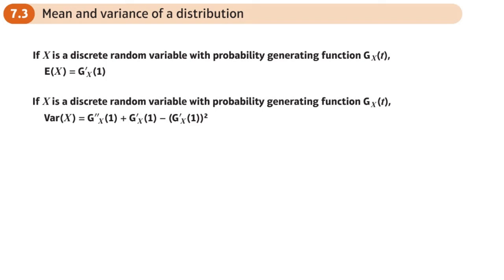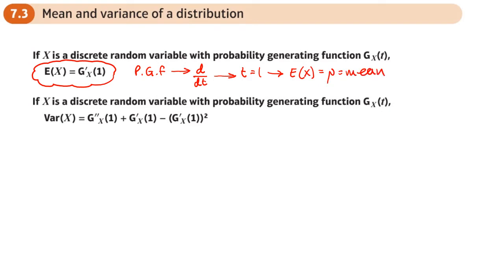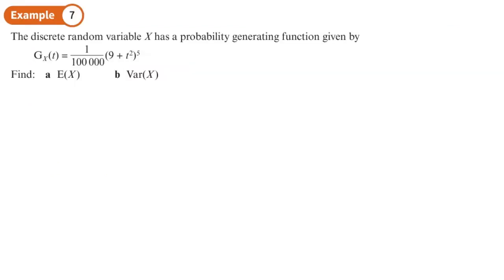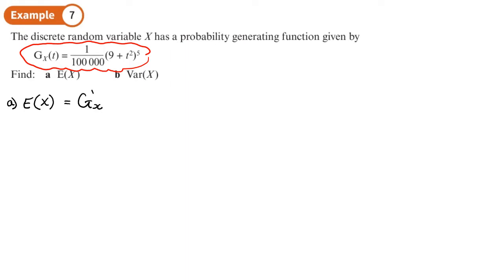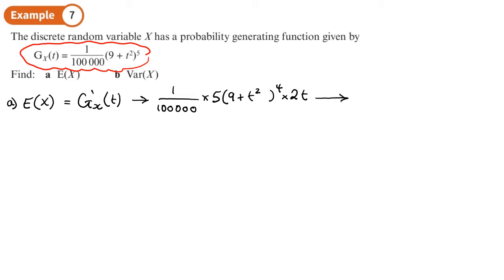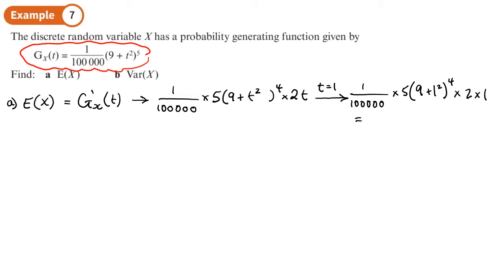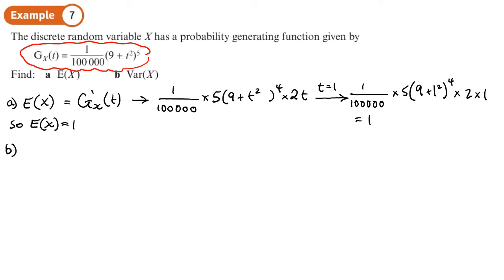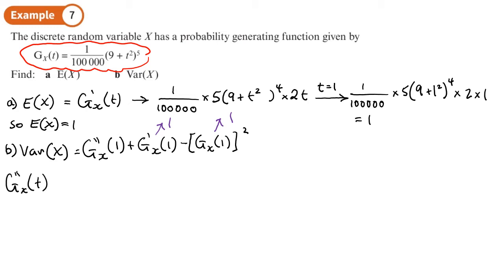7.3 Mean and Variance of a Distribution (FS1 - Chapter 7: PGF's)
hindsmaths Finding the mean and variance of of probability distribution
0:00 Intro
2:36 Example 7
9:50 Example 8
16:34 End/Recap